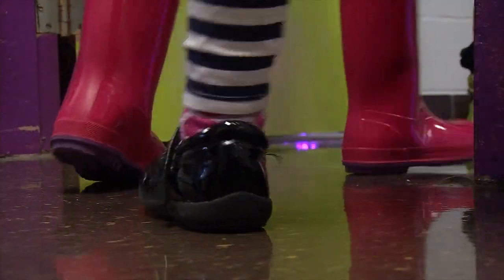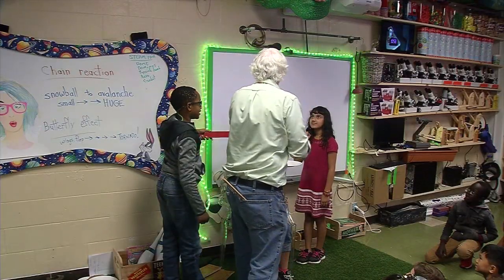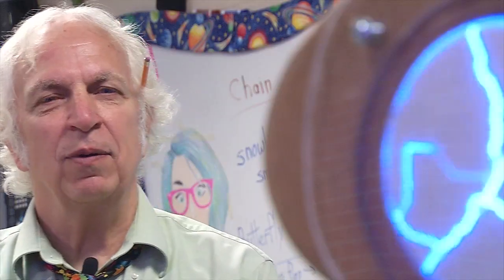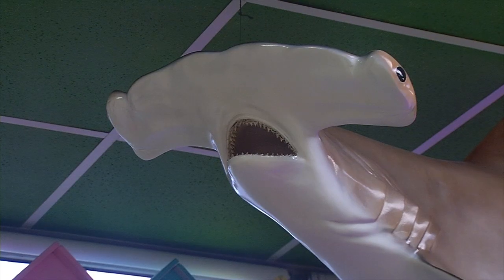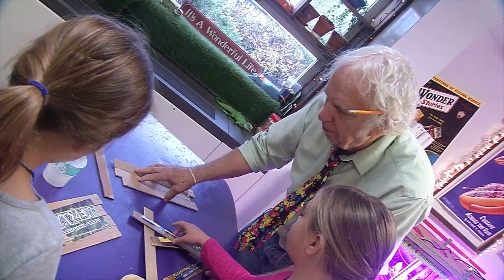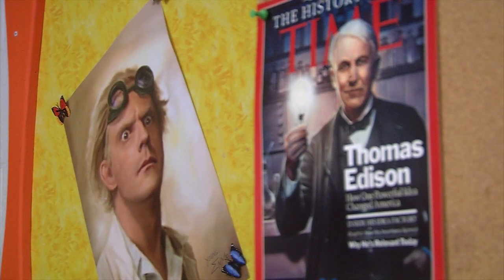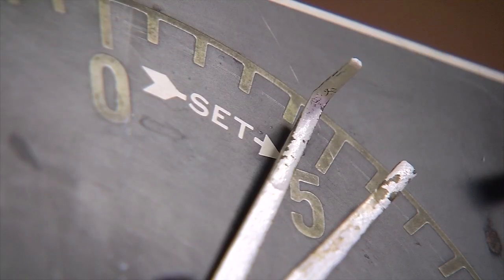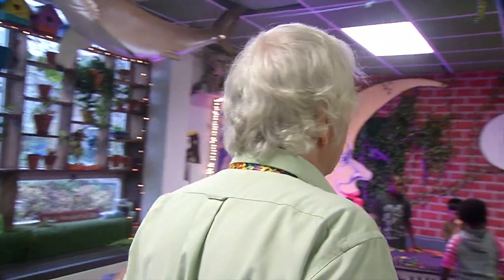Crazy Looking STEAM Lab Classroom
STEAM stands for Science, Technology, Engineering, the Arts and Mathematics. It takes STEM conceps and adds an art component. This featured classroom is Mr. Junk's at Fern Creek Elementary school in Louisville, Kentucky. Mr. Junk created a wonderful space that greatly shows off STEAM concepts.